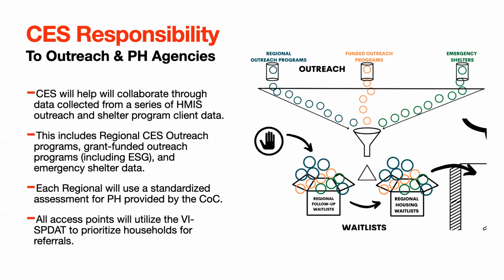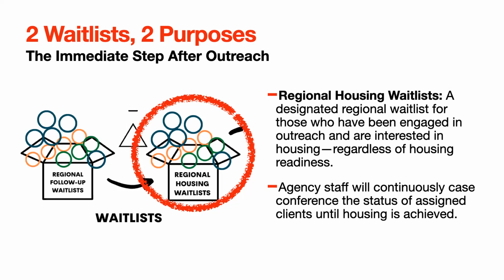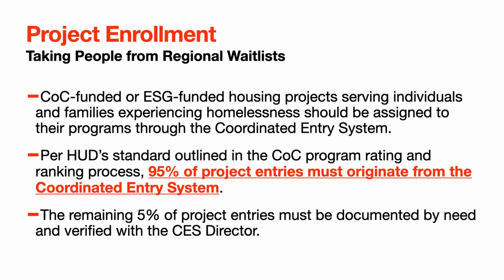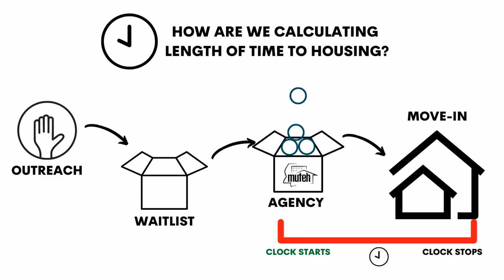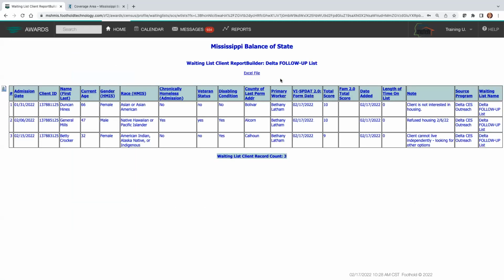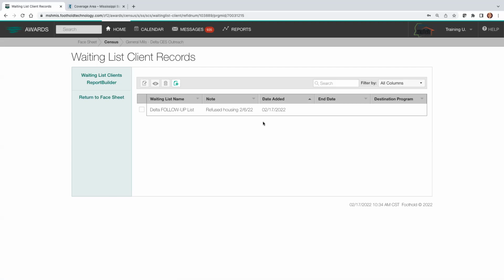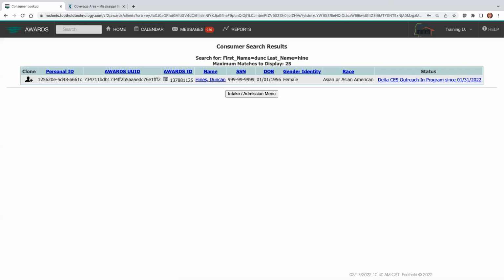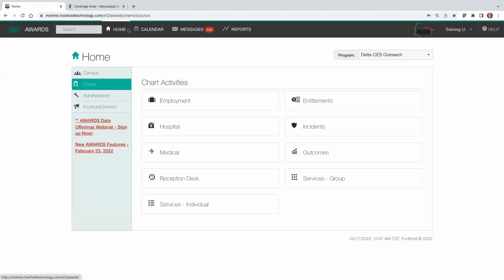Training: Homelessness Outreach & Waitlist Process in the BoS CES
CES will help will collaborate through data collected from a series of HMIS outreach and shelter program client data.

This includes Regional CES Outreach programs, grant-funded outreach programs (including ESG), and emergency shelter data.
Each Regional will use a standardized assessment for PH provided by the CoC.

All access points will utilize the VI-SPDAT to prioritize households for referrals.